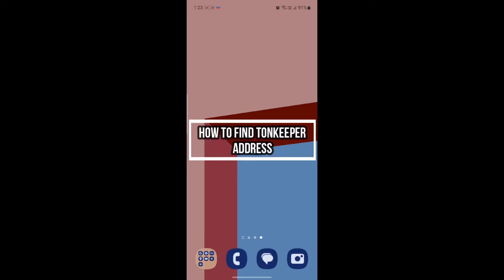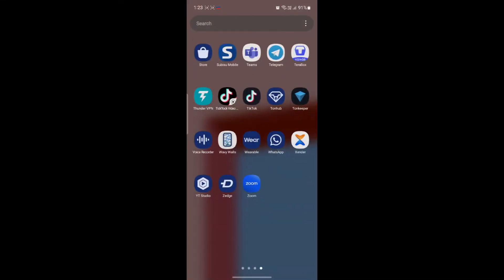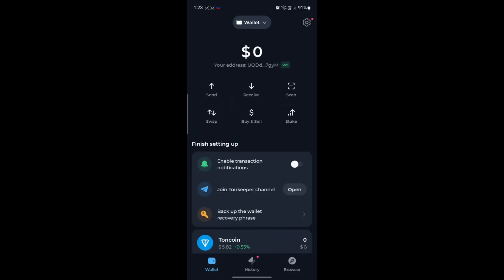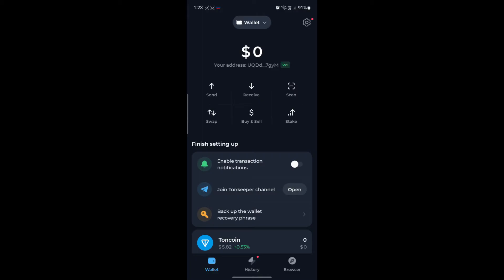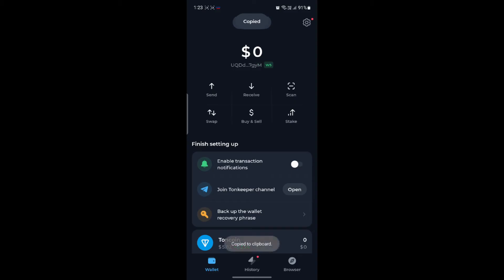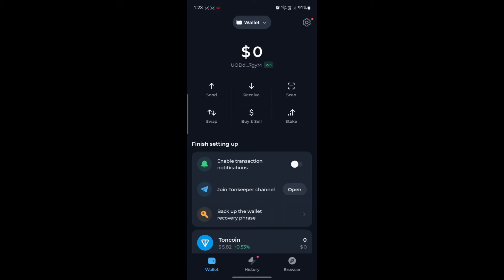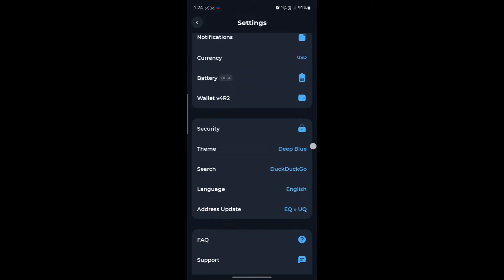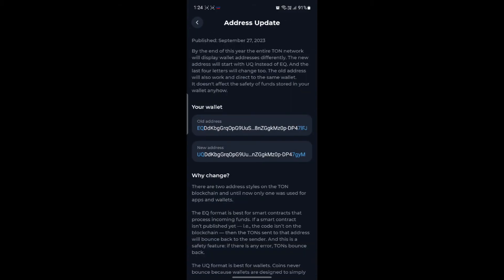How to Find Tonkeeper Address | Locate Your Tonkeeper Wallet Address 2024?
Need your Tonkeeper wallet address? This guide walks you through how to locate your unique Tonkeeper address for easy transactions. Whether sending or receiving funds, knowing your wallet address is essential for secure management of digital assets. Follow these steps to find your Tonkeeper address quickly and accurately!